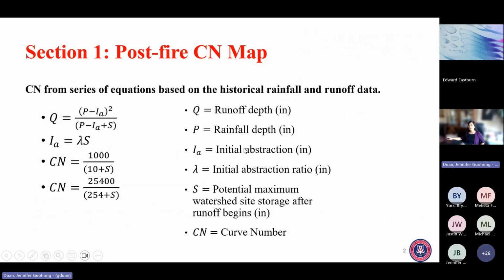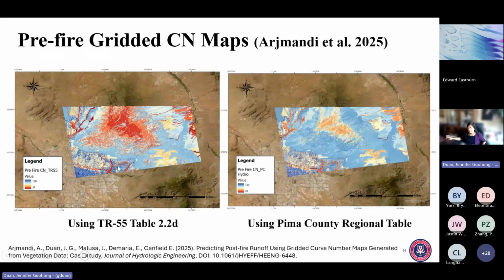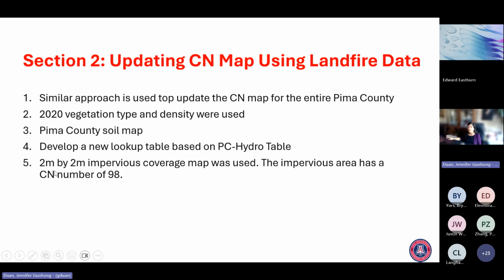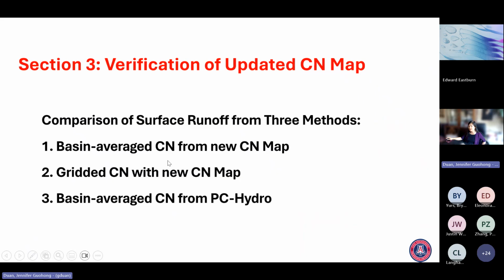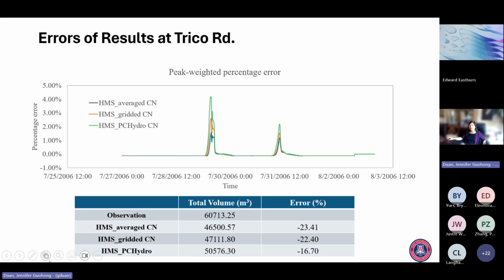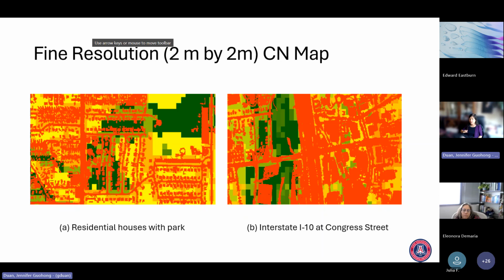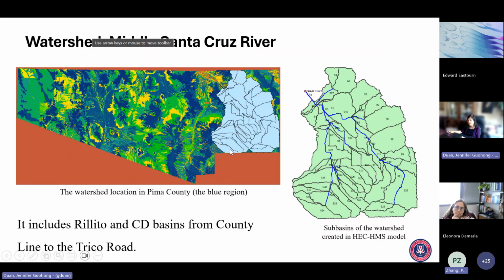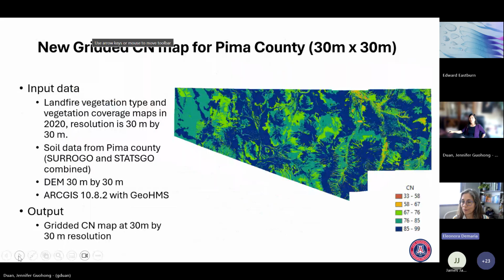PC RFCD Monthly Brown Bag Webinar Aug 2025